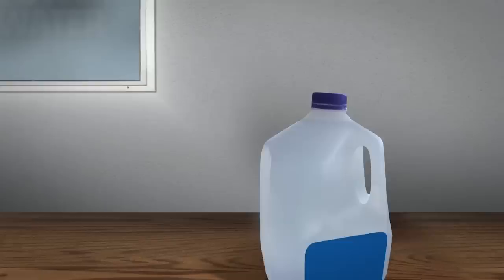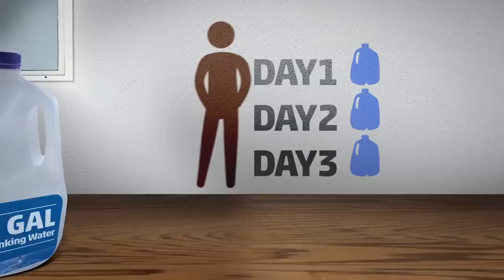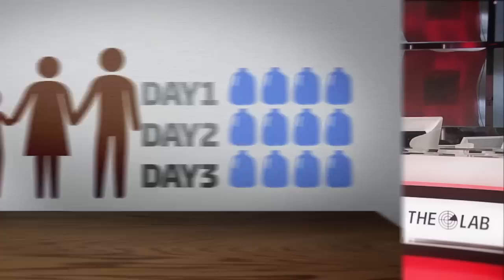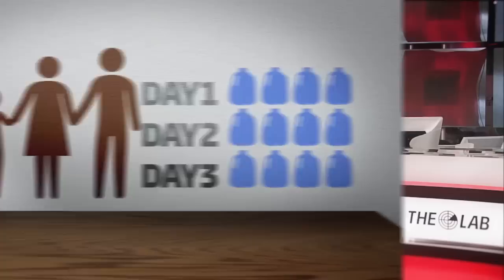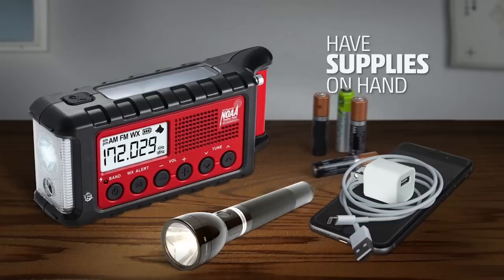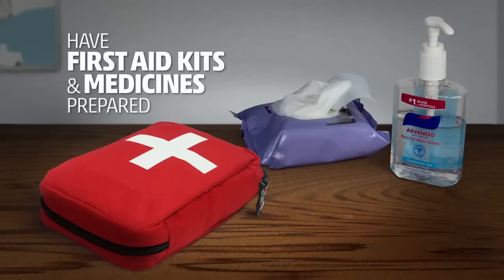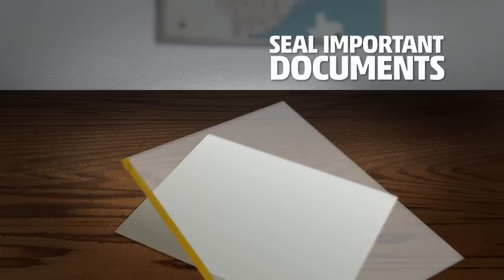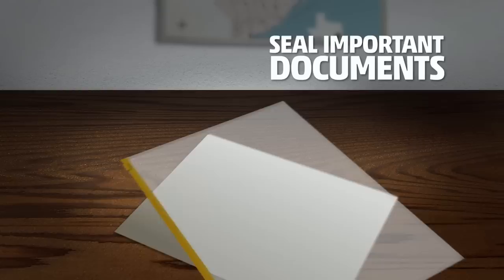Talking Tropics: How to be Prepared for a Hurricane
Meteorologist Maria LaRosa shows us what you need to do to be prepared for a hurricane.